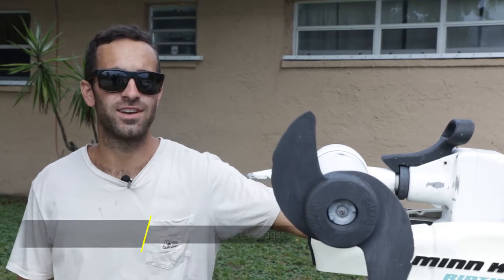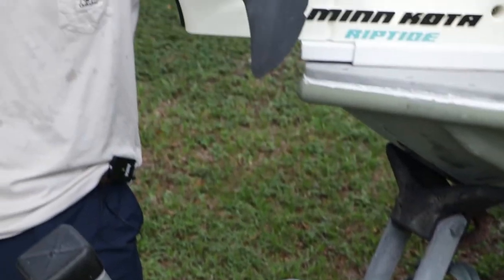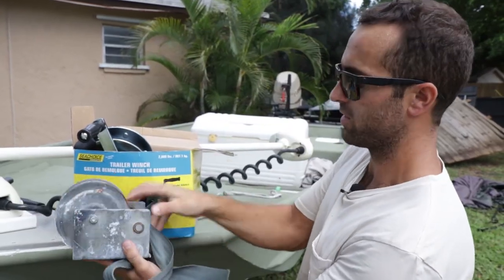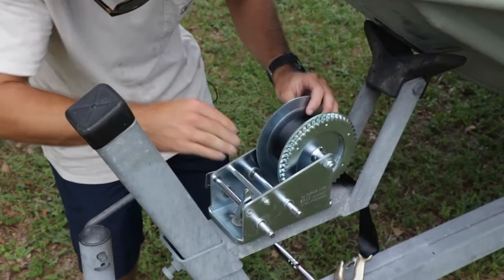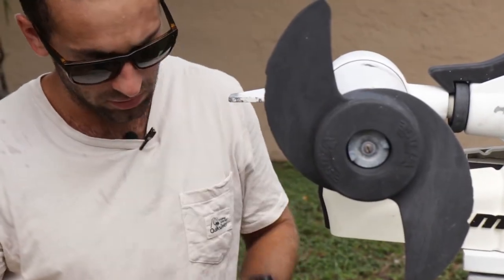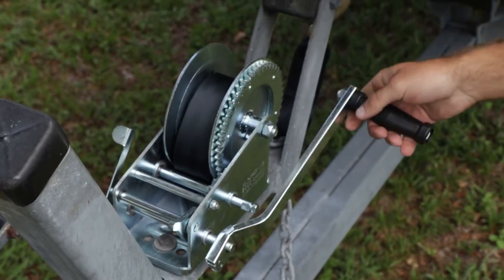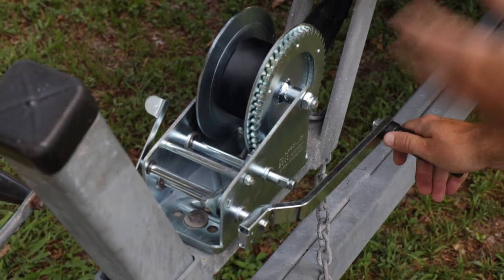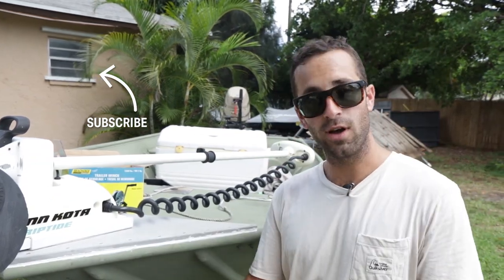Easy Boat Maintenance: Installing a Boat Trailer Winch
In this video we show you how to easily replace and install your boat trailer winch. The Seachoice trailer winch makes for a quick and simple installation and DIY project.

Products Demonstrated in this Video:
Seachoice 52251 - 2-Speed 2,000 Lb. Max. LoadTrailer Winch
Seachoice 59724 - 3/8"-16 x 1-1/2" Cap Screws With Hex Head

Tools/Fasteners Used for Installation:
Ratchet Wrench